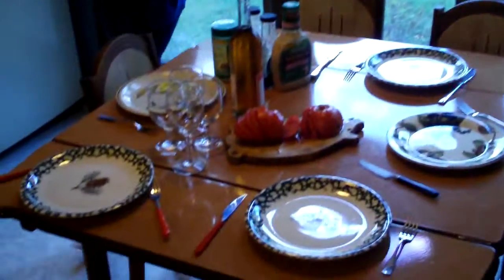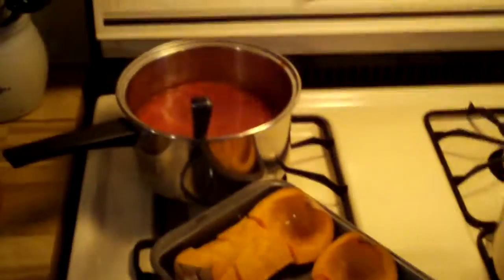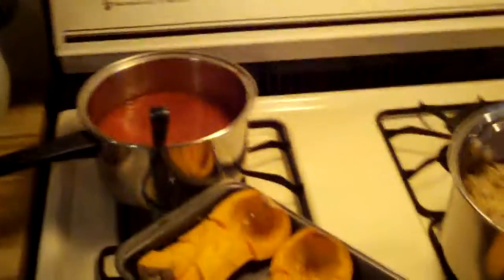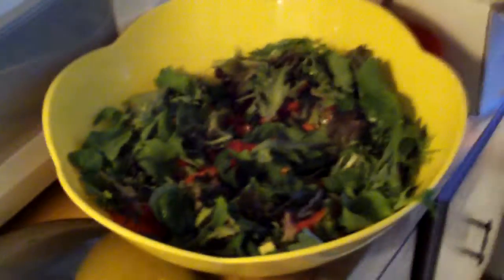James talking and food